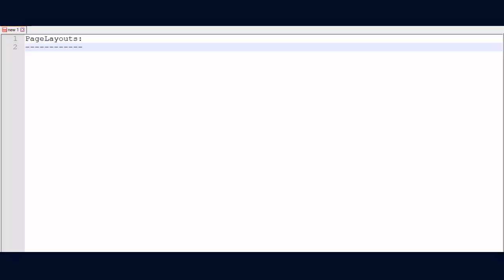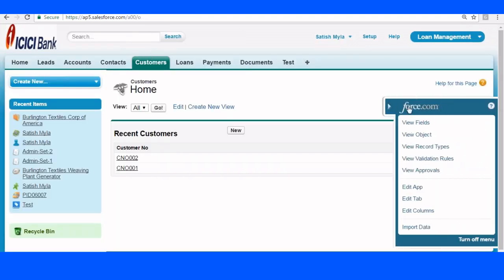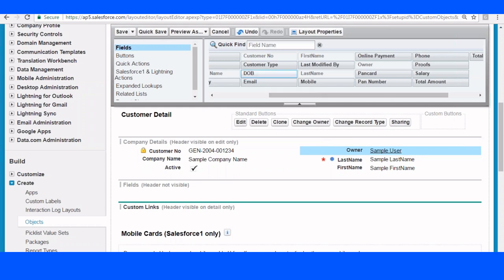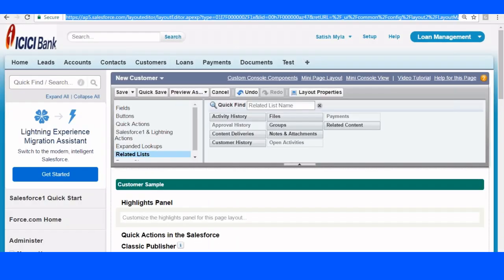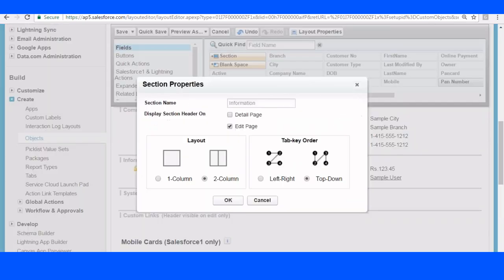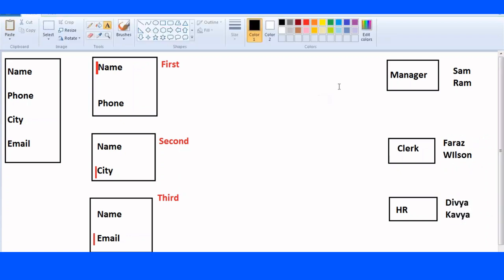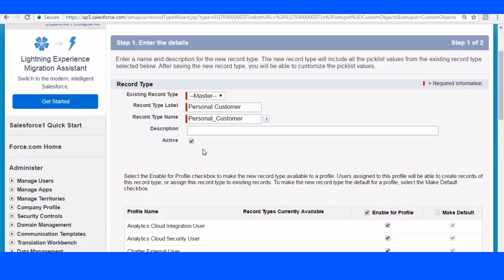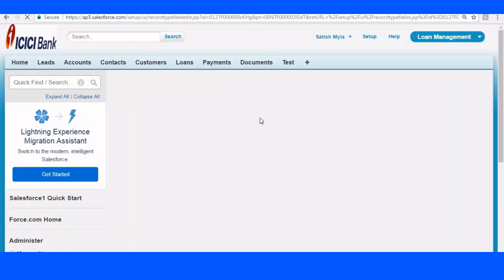Pagelayout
A Page Layout in Salesforce is a framework that determines the organization and presentation of fields, related lists, and custom links on object record pages. It controls how a record is displayed and interacted with in Salesforce, specifying which fields are visible, editable, and how they are arranged